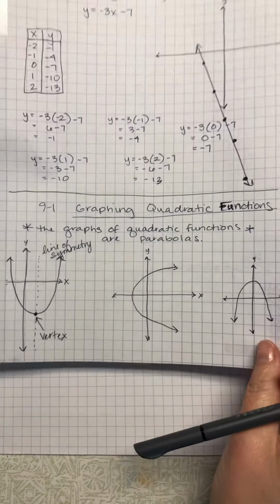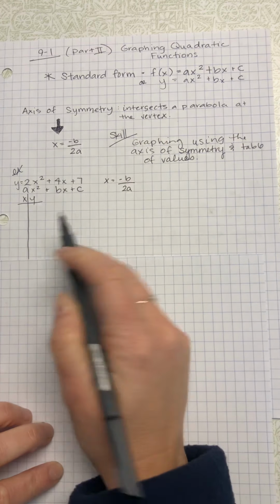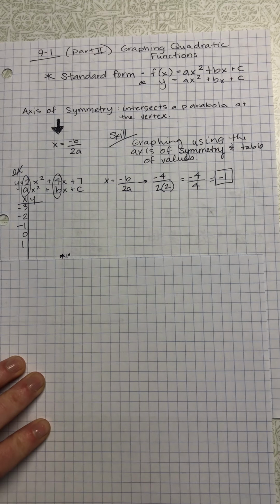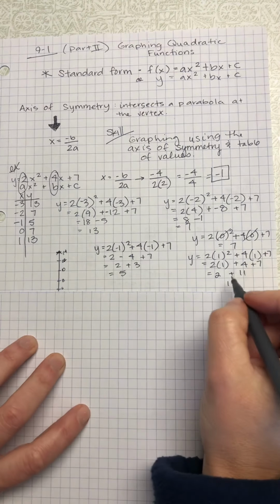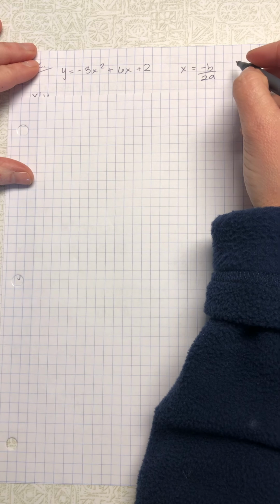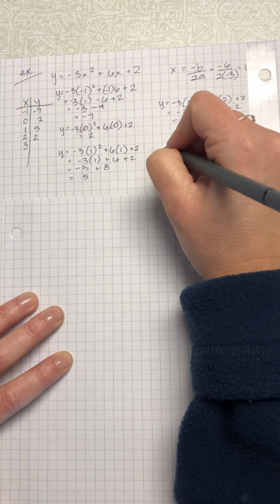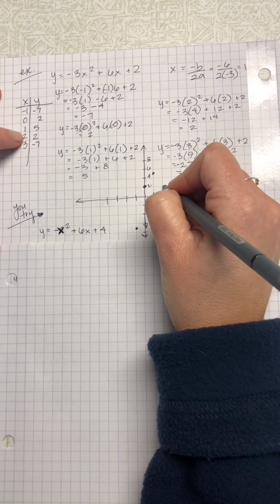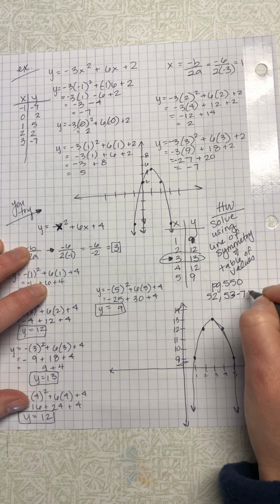9.1 part 2